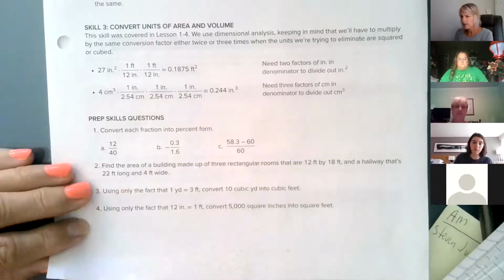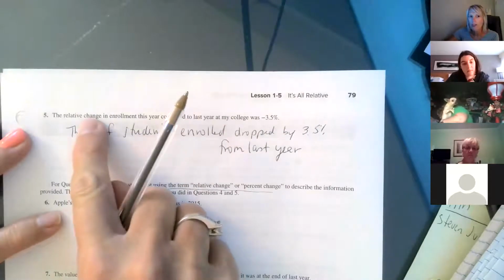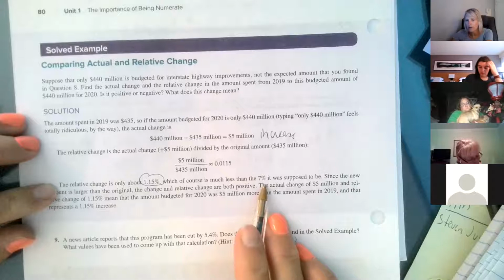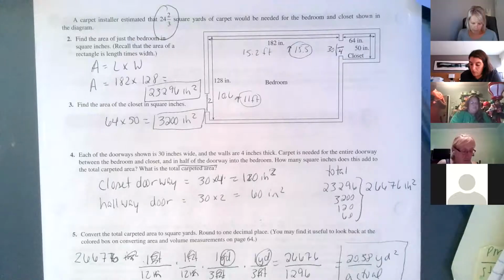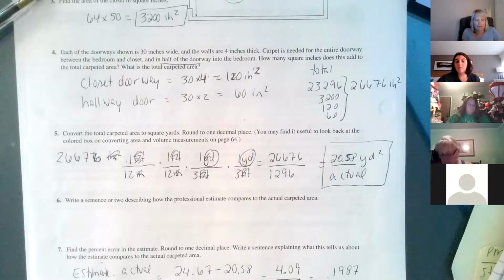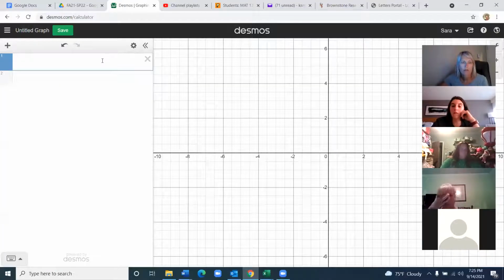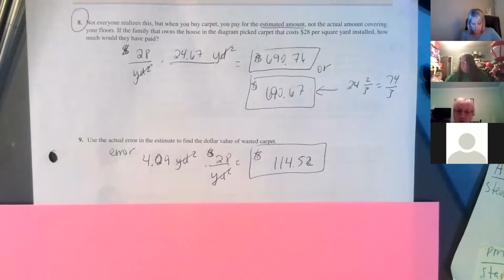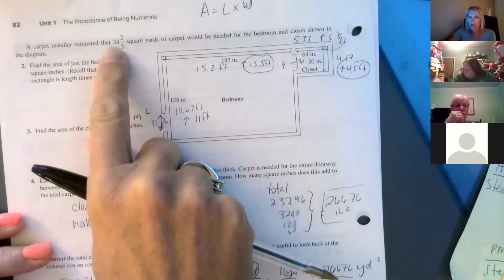MAT 130 I2 L 1 5